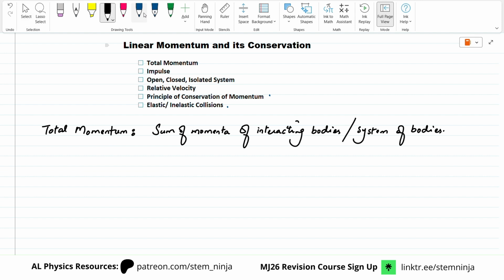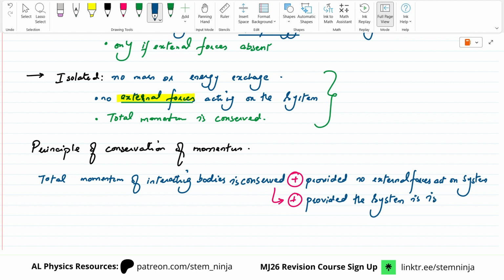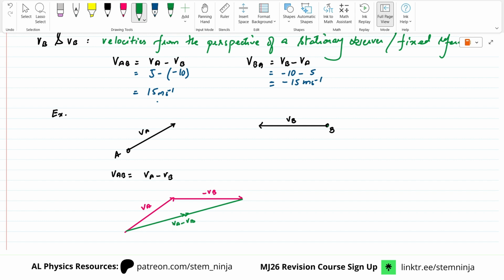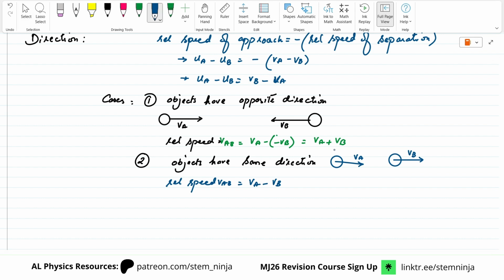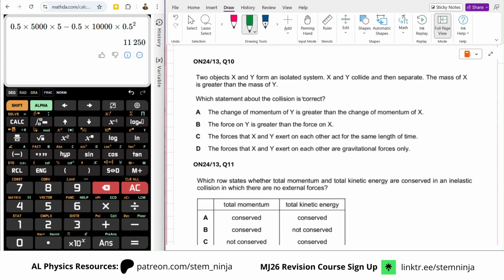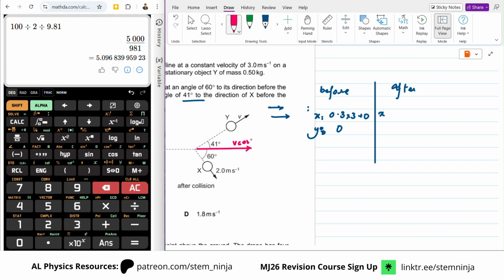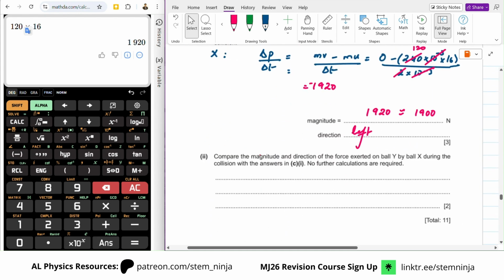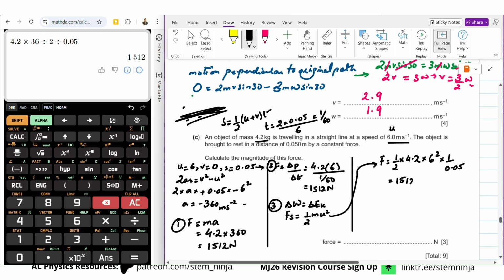Dynamics (Part 3 of 3) - Linear Momentum and its conservation - CAIE AS Levels Physics 9702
Welcome to Dynamics Part 3, where we explore one of the most powerful principles in physics — the conservation of momentum.
In this lesson, I break down momentum, impulse, and collision mechanics step by step, connecting every concept back to Newton’s laws and how they appear in CIE A Level Physics exams.

You’ll learn how to handle questions involving elastic and inelastic collisions, relative velocities, and the logic behind open, closed, and isolated systems — plus we’ll go through past paper MCQs and structured questions to strengthen exam technique.

💡 What You’ll Learn:
-Definition of linear momentum and total momentum of a system
-Impulse and change in momentum
-Open, closed, and isolated systems (in terms of external forces)
-Derivation of the Principle of Conservation of Momentum from Newton’s Third Law
-Perfectly elastic collisions using relative velocity
-Solving past paper questions with examiner-style reasoning

📘 Boost Your Grades Instantly:
Get access to my Grade Booster Pack — a complete Physics resource set for A Level Physics 9702, built to help you secure your A/A* in upcoming exams.
It’s packed with all the essentials for success:
-Frequently Examined Questions: Practice with questions that appear again and again.
-Important Derivations: Master complex proofs with clear, step-by-step logic.
-Important A2 Graphs: Simplify the toughest visual concepts like fields and potentials.
-Important Definitions and Formulae: Every equation you need, neatly organized.
-Paper 5 Planning Questions Checklist and Solved Exam Questions

🎯 Don’t wait — secure your grade today!

🚀 Next Steps:
Join the May/June 2026 A Level Maths & Physics Prep with STEM Ninja — featuring live classes, full recordings, 24/7 mentorship, and exam-focused support.

🎓 Let’s master momentum — and turn your preparation into top results!

00:00:00 Intro
00:00:31 Total Momentum
00:03:25 Impulse
00:05:25 Open, Closed, and Isolated Systems
00:10:06 Principle of Conservation of Momentum
00:16:35 Relative Velocity
00:23:05 Collisions - Elastic and Inelastic
00:26:58 Perfectly Elastic Collisions
00:34:37 Past Paper Questions : Paper 1
00:58:20 Past Paper Questions : Paper 2